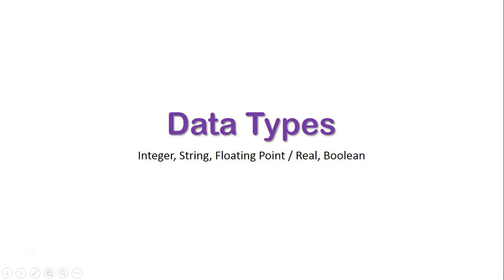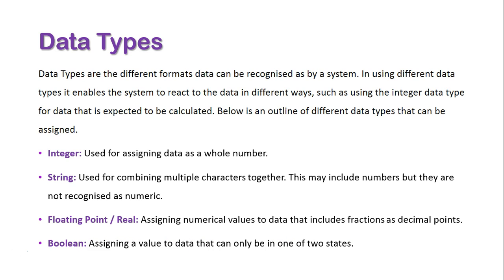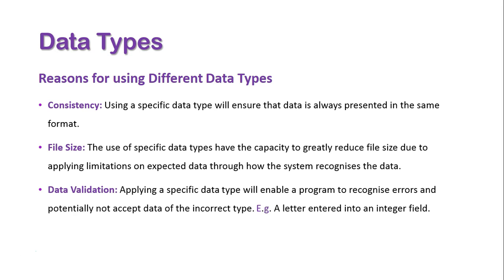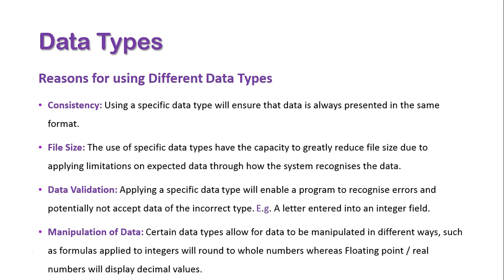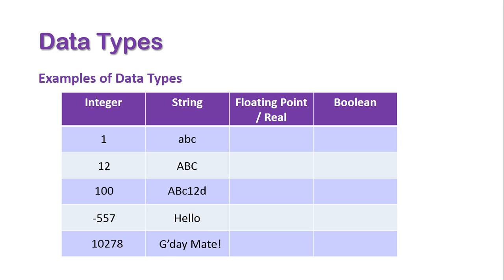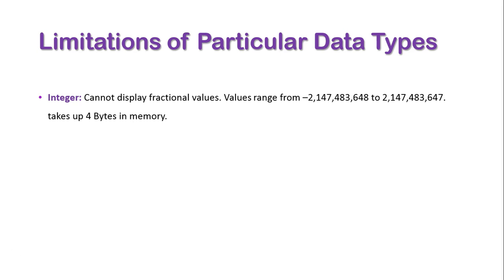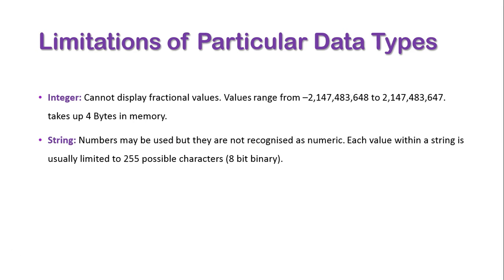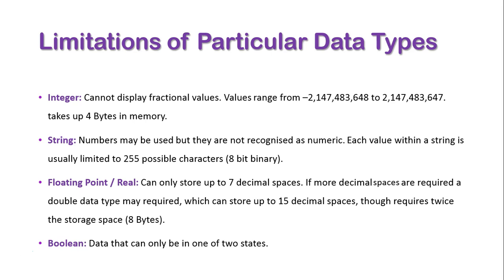Data Types [SDD Preliminary Course]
Data Types are the different formats data can be recognised as by a system. In using different data types it enables the system to react to the data in different ways, such as using the integer data type for data that is expected to be calculated. Below is an outline of different data types that can be assigned.

Integer: Used for assigning data as a whole number.

String: Used for combining multiple characters together. This may include numbers but they are not recognised as numeric.

Floating Point / Real: Assigning numerical values to data that includes fractions as decimal points.

Boolean: Assigning a value to data that can only be in one of two states.